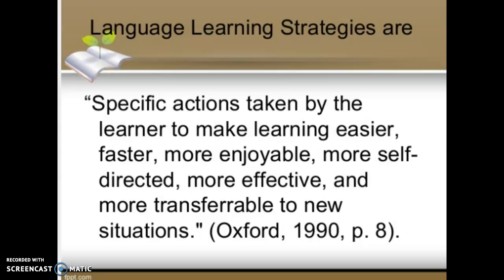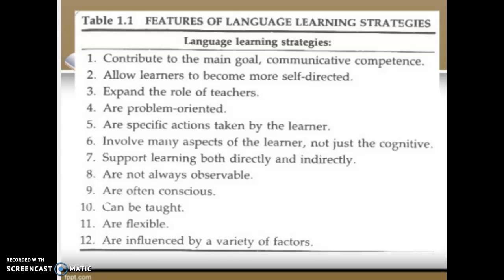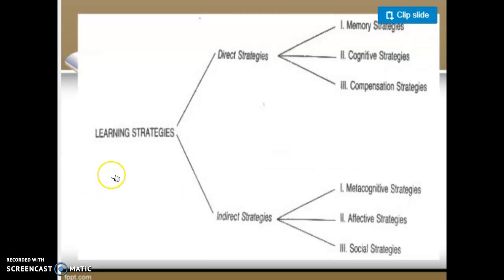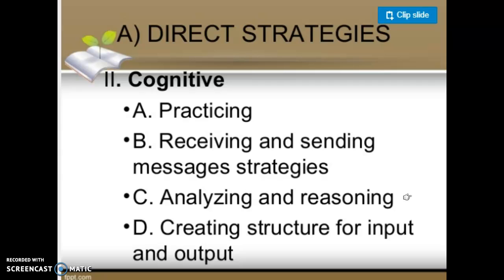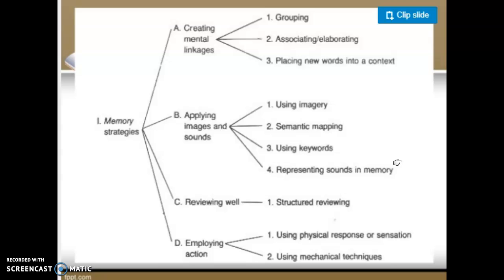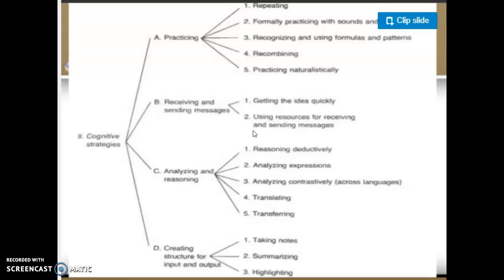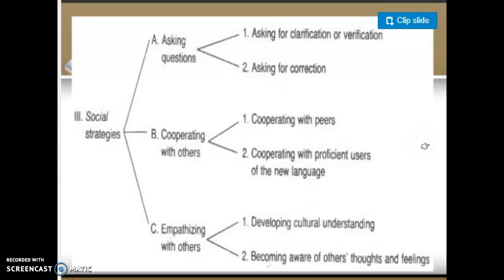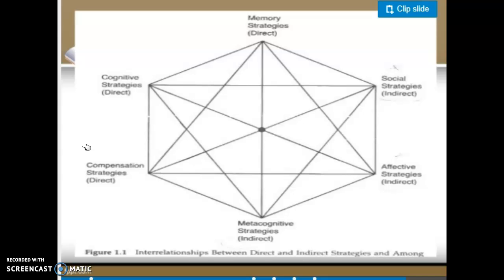Language Learning Strategies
This topic about indirect and direct strategies in learning labguages